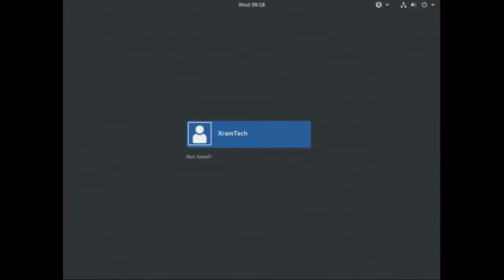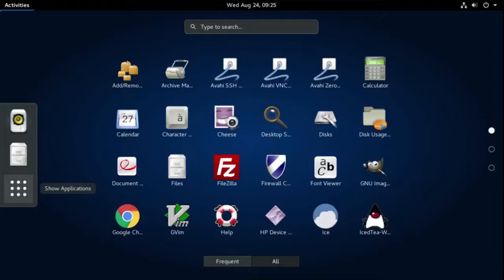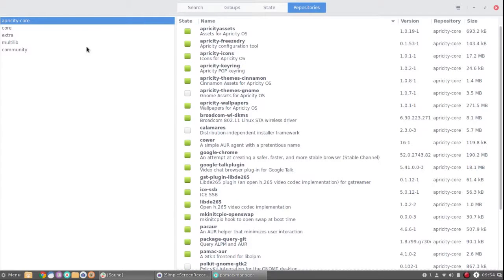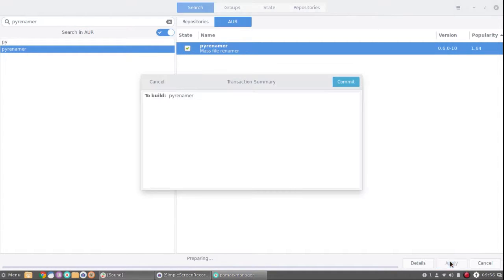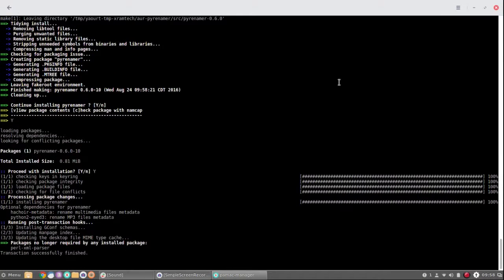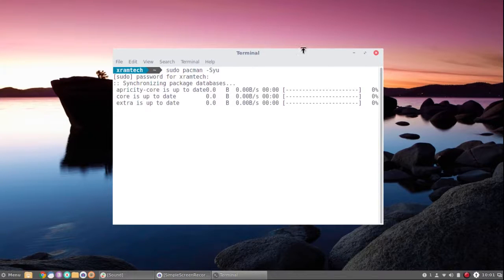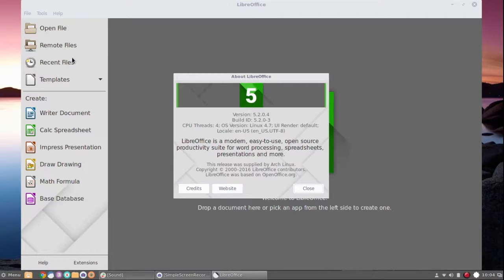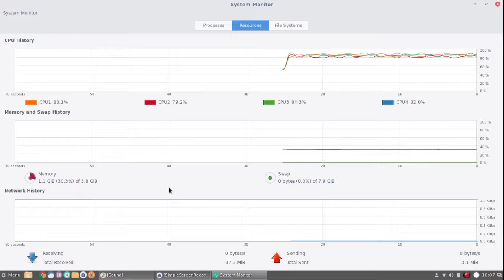Apricity OS 072016 with Cinnamon and more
This arch-based distribution is a good way to get the arch experience without the painful step-by-step installation from the command line.